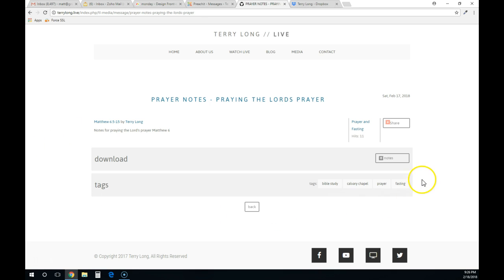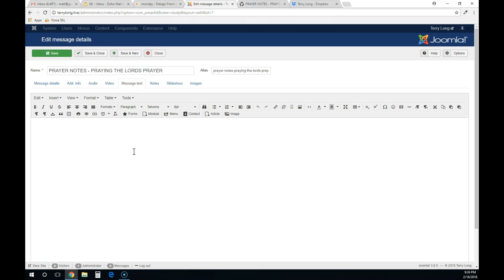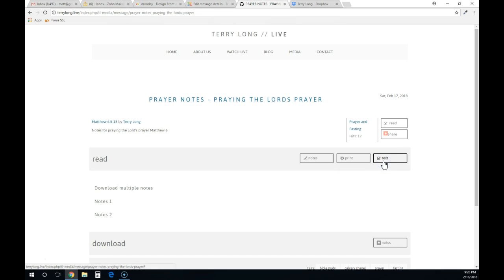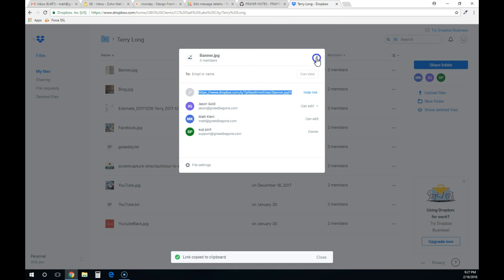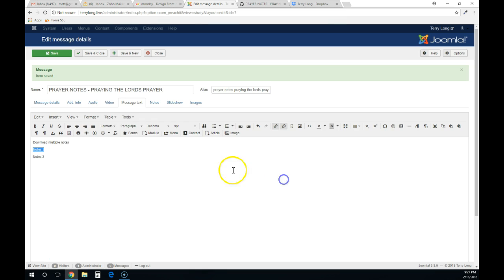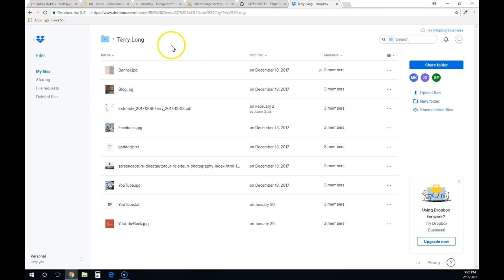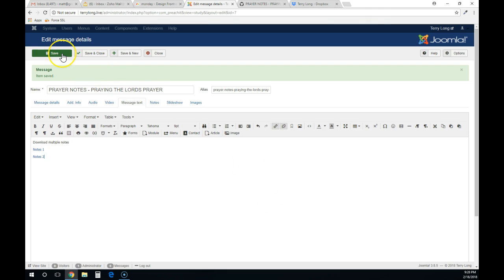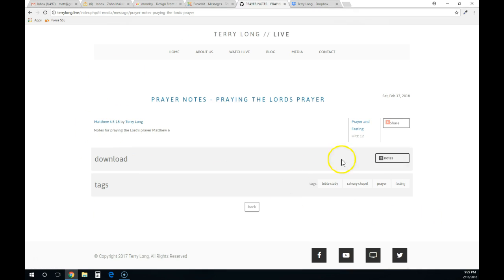Terry Long Multiple Notes